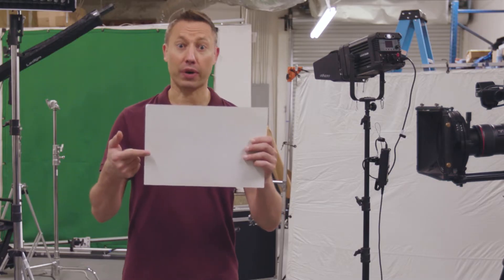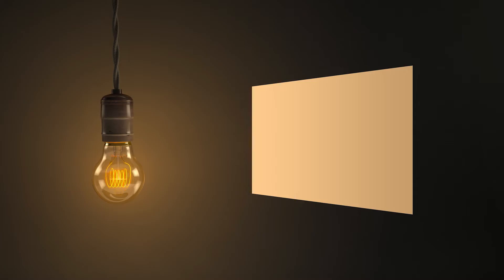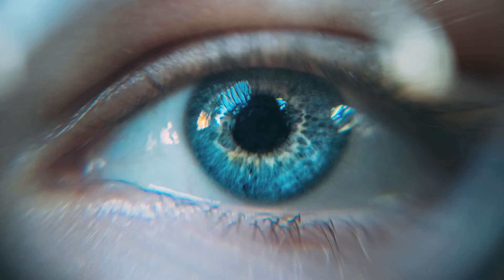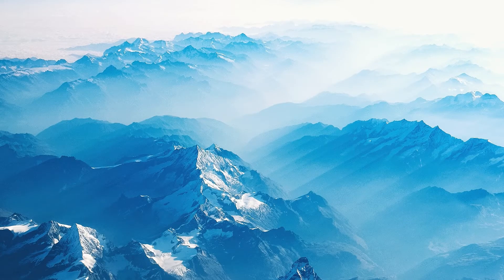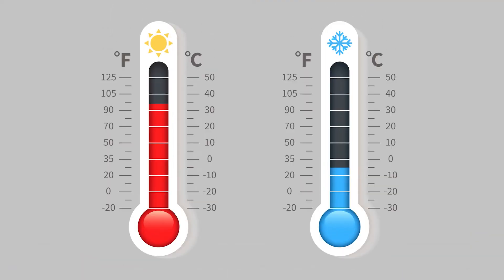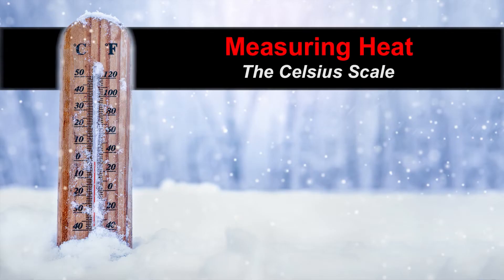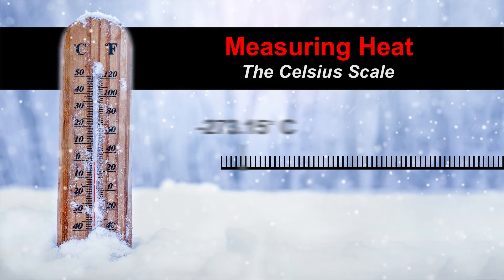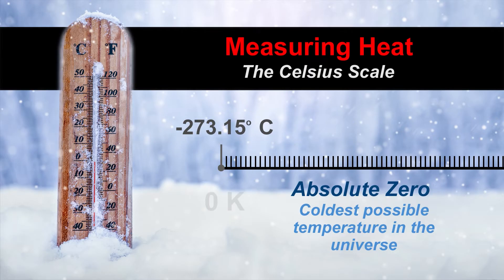Color Temperature and the Kelvin Scale Tutorial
Create emotion on screen through color using professional cinematography techniques for white balancing, color temperature, and the Kelvin Scale.
Learn filmmaking techniques from 300+ on-set video tutorials, taught by Oscar and Emmy-winning filmmakers

FilmSkills Unlimited - Enjoy lifetime access to all current and upcoming content

Are you an educator?  Check out FilmSkills Academic, a complete online curriculum used in over 125 film schools.

323-886-FILM (3456)